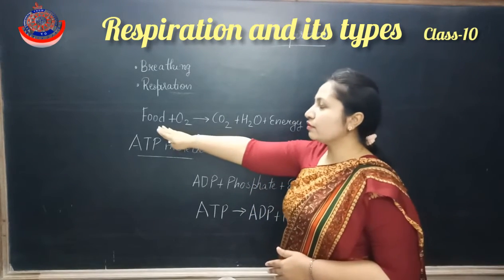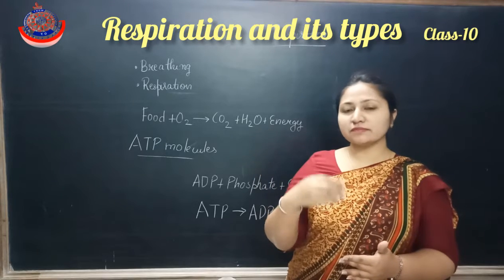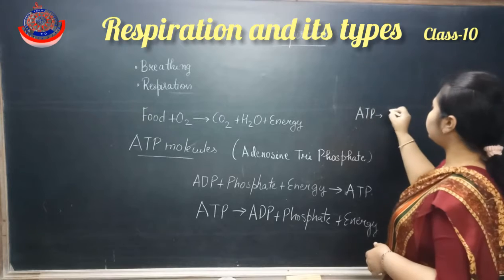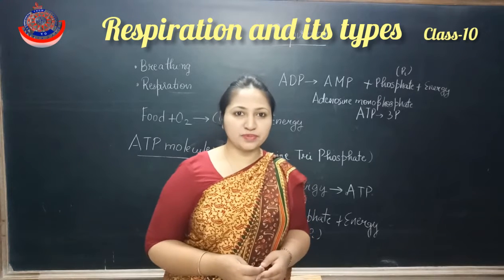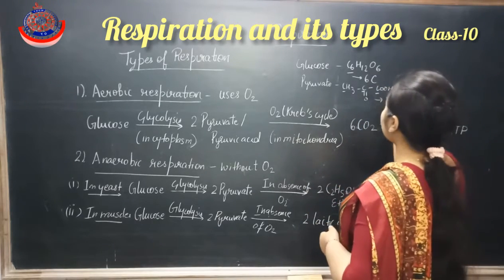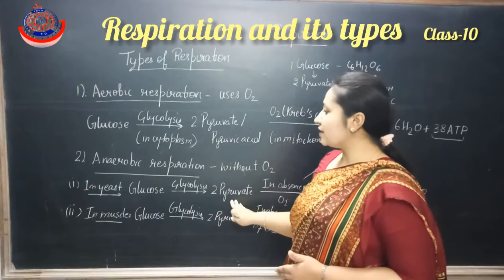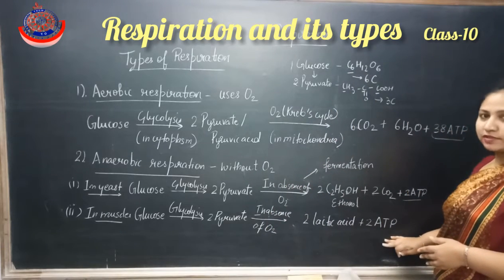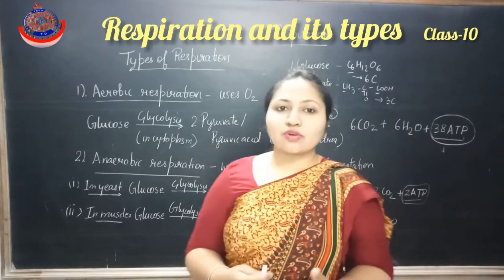Respiration and its types class -10